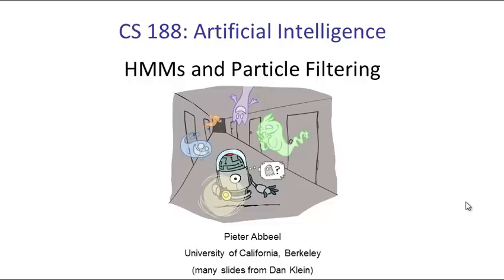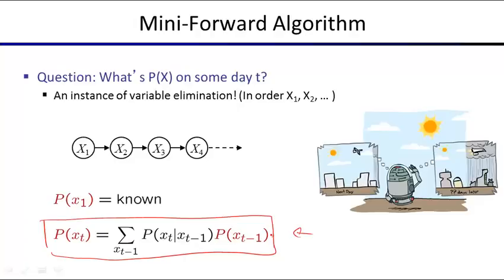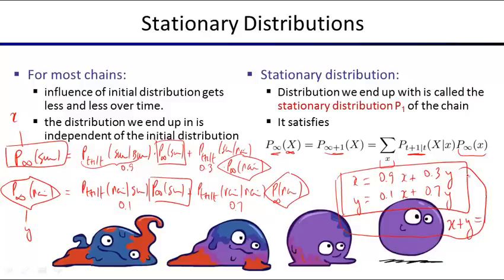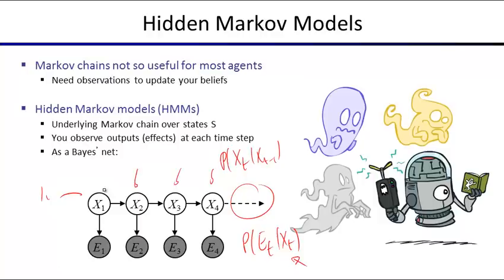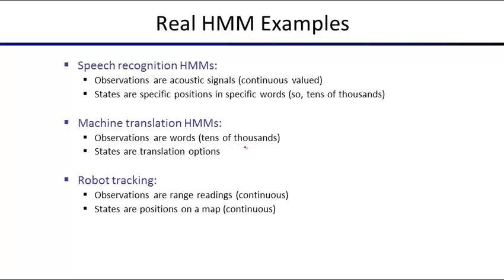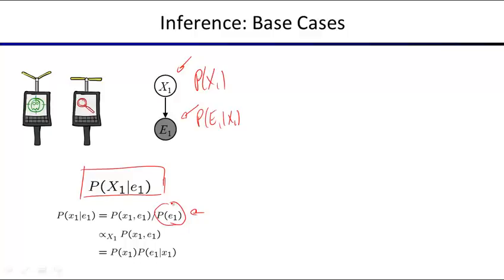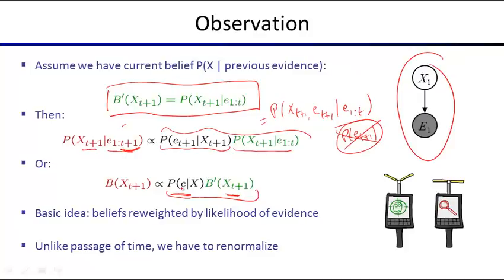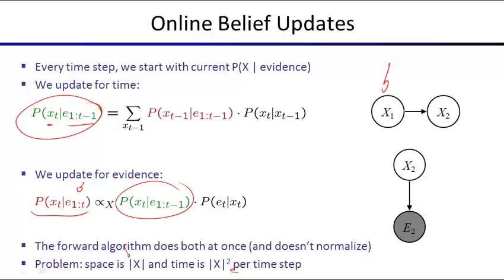Lecture 18 HMMs